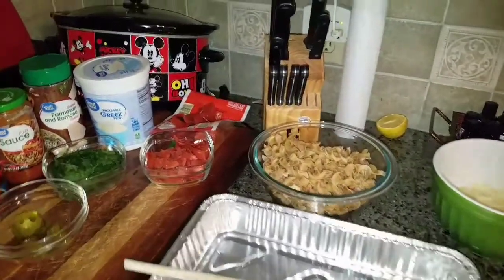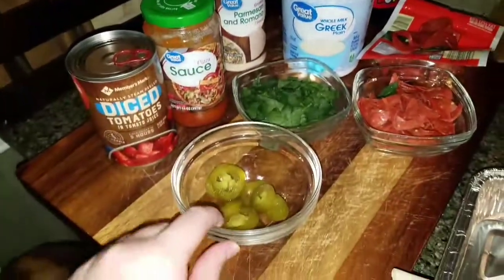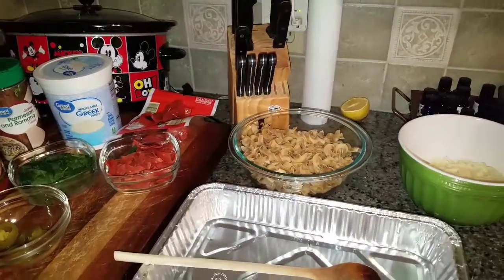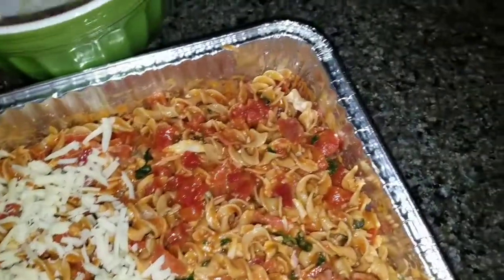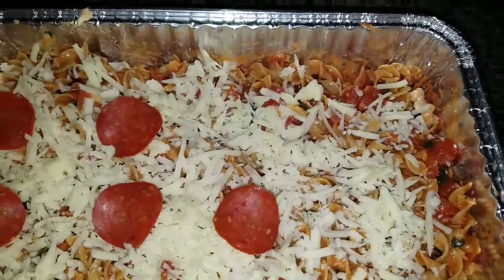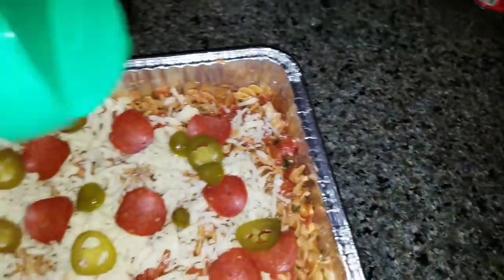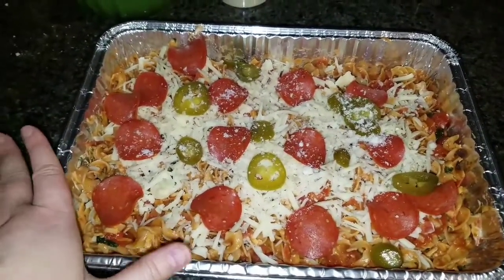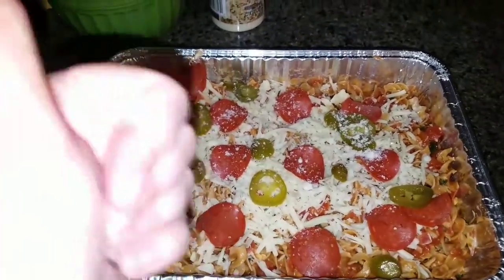Pizza Pasta Bake Freezer Meal! Semi-healthy!! Enjoy!